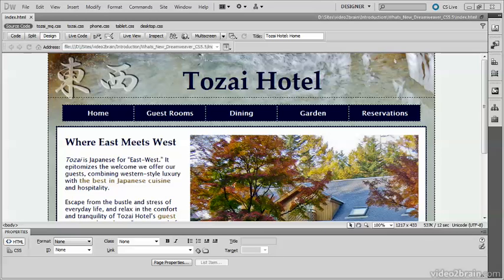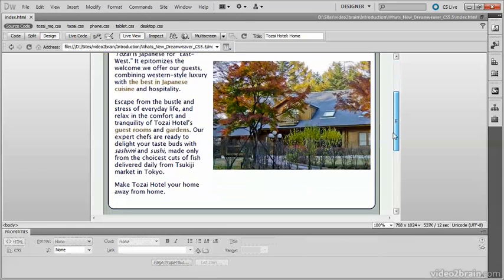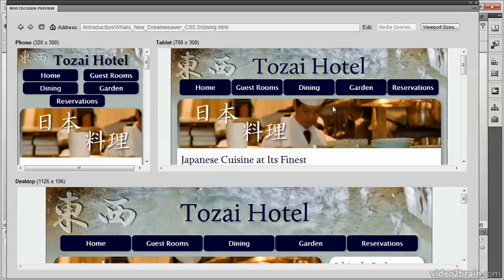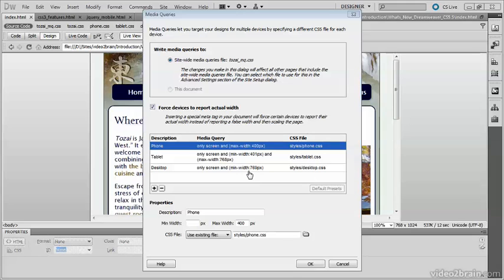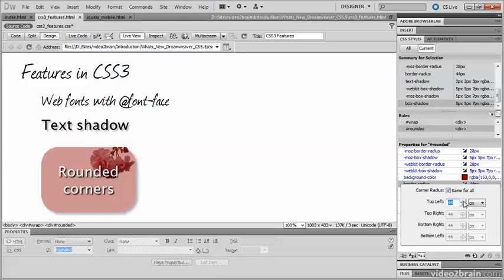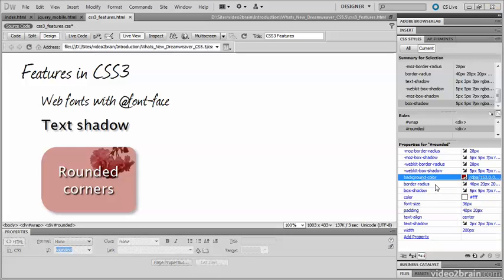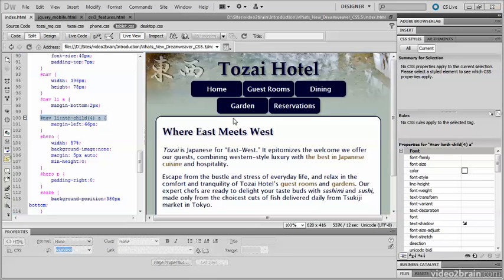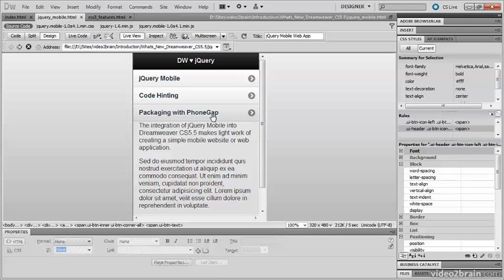HTML5,CSS3 with Dream weaver Part 5